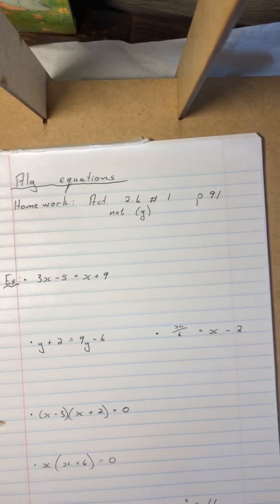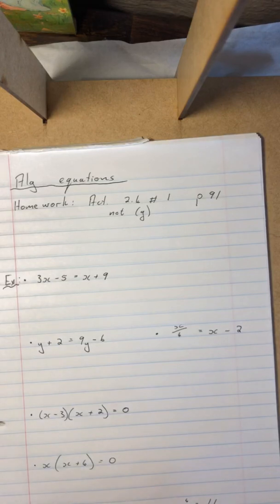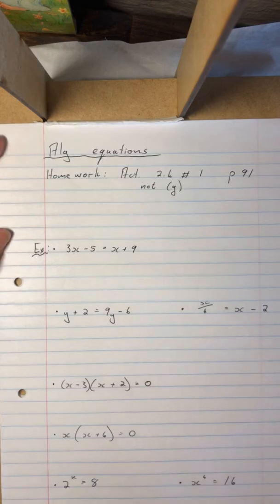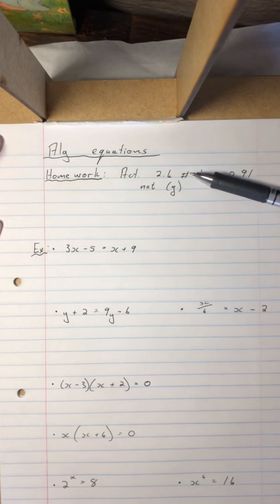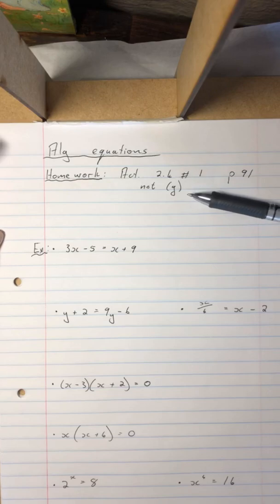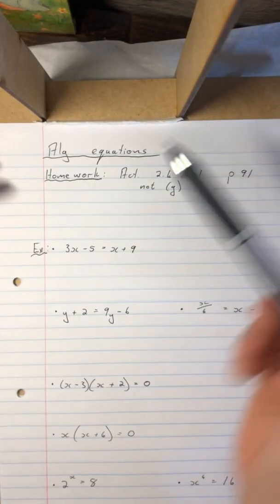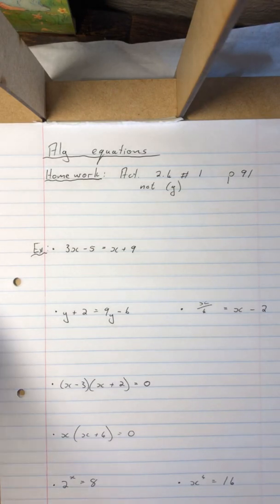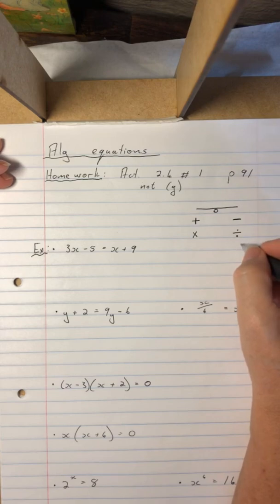Maths Gr 9 equations.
Equations lesson 1.